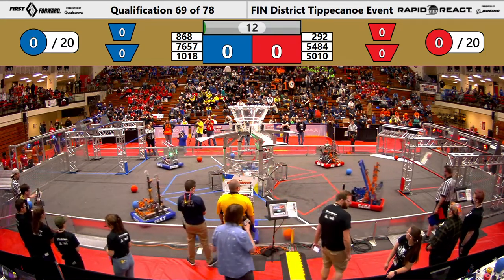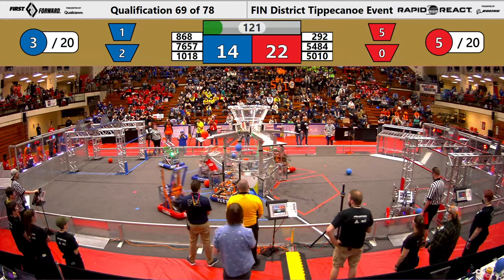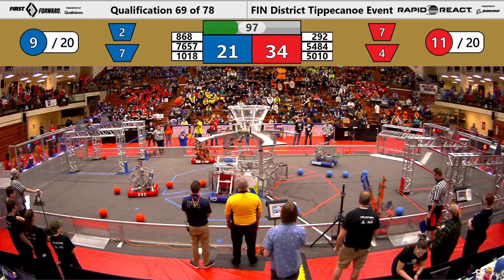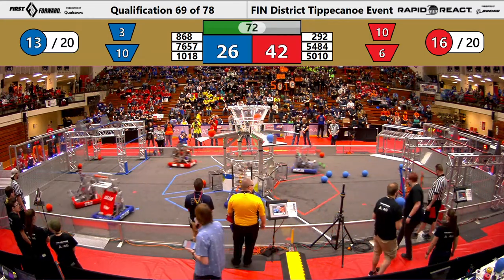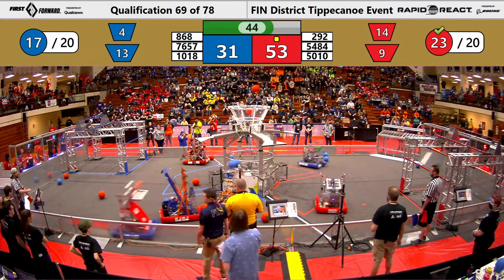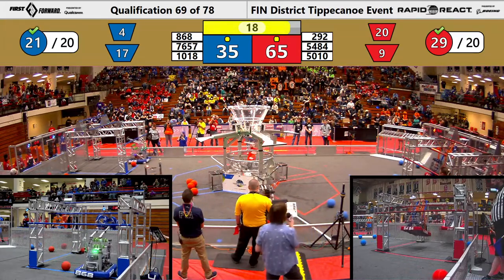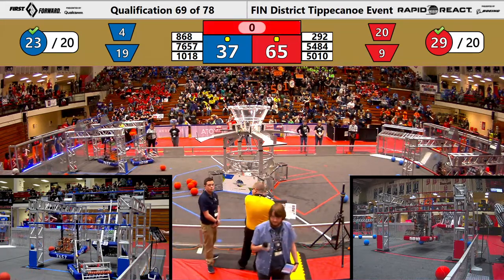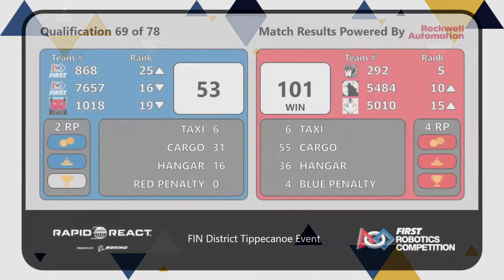FIRST Indiana Robotics 2022 Tippecanoe District Event Qualification Match 69